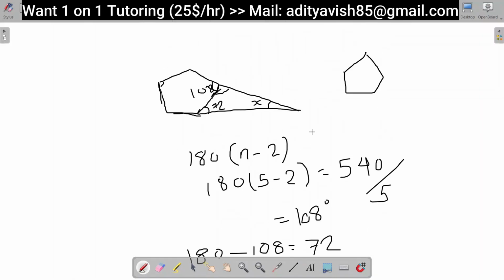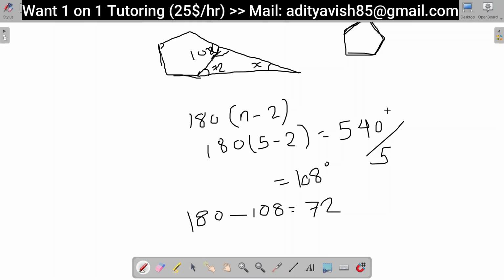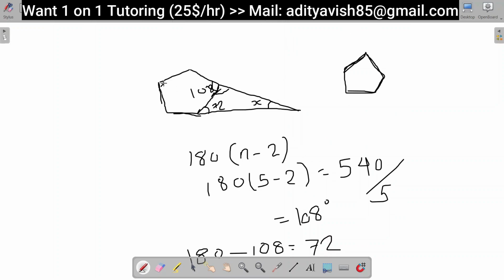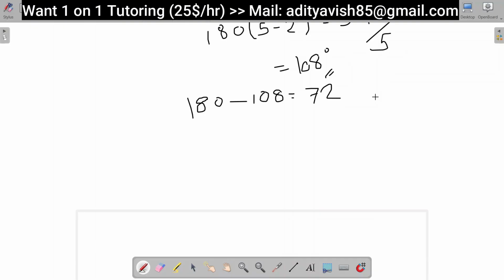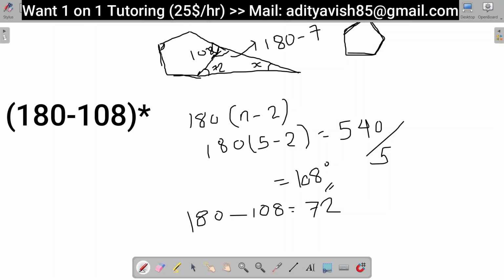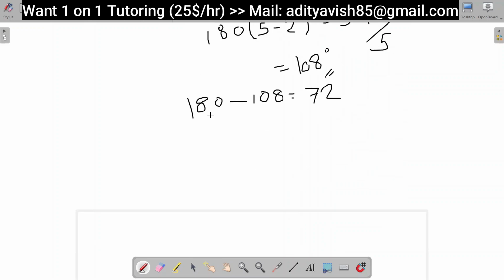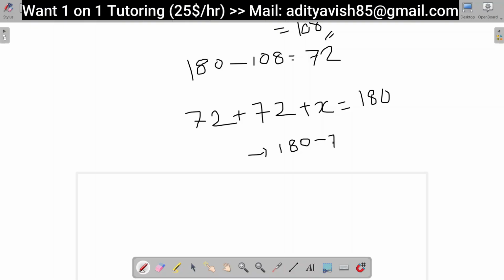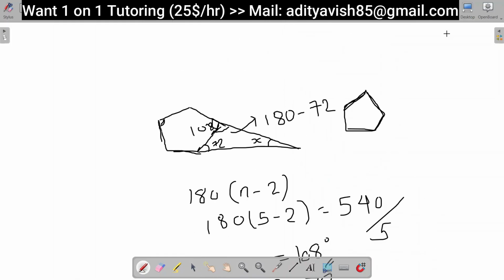MIND-BLOWING SAT ACT Highschool Maths Problem Tricks Revealed! Test Prep Math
Tutor SAT Math | ACT Math | High School Mathematics Tutor

Welcome to this math challenge video where we solve a problem and find the value of x. This video is perfect for students preparing for SAT math, SAT math review, SAT math practice, SAT math practice test, SAT math tips, SAT maths.

If you are studying for ACT prep, ACT math prep, ACT prep math, ACT math, ACT math review, or looking for test prep strategies, this video will help you improve your problem-solving skills in mathematics.

In this lesson we go step-by-step through a challenge problem involving triangle angle problems, angle chasing, and finding x in a math puzzle. These types of questions often appear in SAT math problems, SAT math solutions, SAT math strategies, SAT math tricks and tips, SAT math walkthroughs, SAT math tutorials, SAT math explained lessons, and SAT math study guides.

You will also see examples similar to SAT math practice questions, SAT math challenge problems, SAT math difficult questions, SAT math , SAT math advanced problems, SAT math problem solving, SAT math question of the day, SAT math full test, SAT math preparation course material, SAT math exam tips, and SAT math crash course reviews.

For students preparing for the ACT, this problem is similar to ACT math practice questions, ACT math strategies, ACT math solutions, ACT math walkthroughs, ACT math tutorials, ACT math challenge problems, ACT math tricks, ACT math question explanations, ACT math study guides, ACT math exam tips, ACT math difficult problems, ACT math and ACT math preparation course topics.

This video also focuses on  puzzle solving, including find x, find x math problem, find x angle problem, triangle angle problem,  challenge problem, geometry brain teaser, difficult geometry problem, geometry problem solving, geometry puzzle challenge, and geometry olympiad style problems.

Whether you are learning algebra, trigonometry, calculus, or general mathematics, practicing problems like this improves your skills in high school math, high school math practice, high school math problems, high school math tricks, high school geometry, high school algebra, and high school trigonometry.

These math tutorials and math lessons are designed to make math explained, math for beginners, math problem solving, math tricks and shortcuts, math practice questions, and advanced math problems easier to understand.

Try solving the problem before watching the solution! This is a math challenge, math puzzle, math brain teaser, and tricky math question that will test your logical thinking. Many students say problems like this feel like an impossible math problem, hardest geometry problem, or genius math puzzle, but with the right SAT tricks and strategies you can solve it.

Can you solve this viral math problem and find x? Pause the video and try the challenge yourself!

👍 If you enjoy SAT math hacks, geometry puzzles, and test prep math challenges, make sure to like, subscribe, and turn on notifications for more SAT math practice, ACT math prep, and high school mathematics problems every week.

sat math solutions

sat math tricks and tips

sat math explained

sat math study guide

sat math challenge

sat math difficult questions

sat math geometry

sat math advanced problems

sat math problem solving

sat math question of the day

sat math full test

sat math preparation course

sat math exam tips

act math practice questions

act math strategies

act math solutions

act math walkthrough

act math tutorial

act math challenge

act math question explanation

act math study guide

act math exam tips

act math difficult problems

act math geometry

act math preparation course

find x geometry

find x math problem

find x angle problem

geometry challenge problem

geometry puzzle

triangle angle problem

angle chasing problem

geometry olympiad problem

high school geometry challenge

difficult geometry problem

geometry brain teaser

geometry puzzle challenge

math tutorial

math lessons

math explained

math challenge

math puzzles

math problem walkthrough

math practice questions

high school math practice

high school math tricks

high school math tutorial

genius math puzzle

hardest geometry problem

math riddle

challenge your brain math